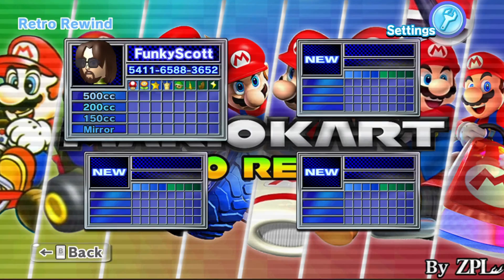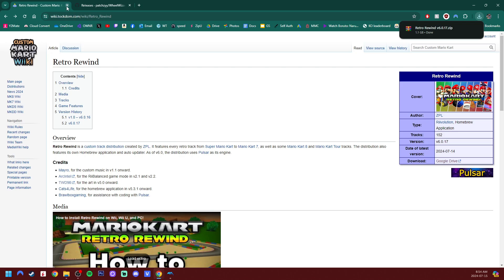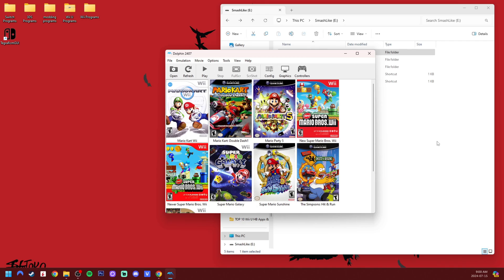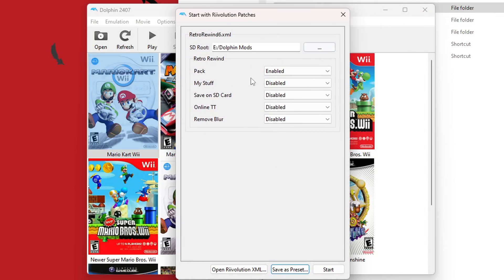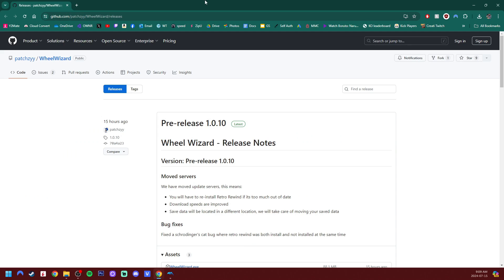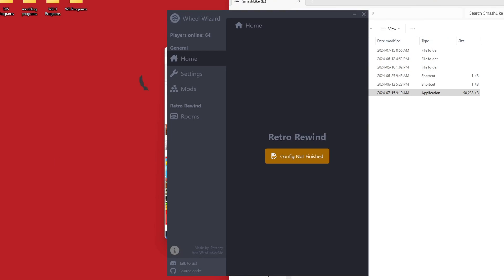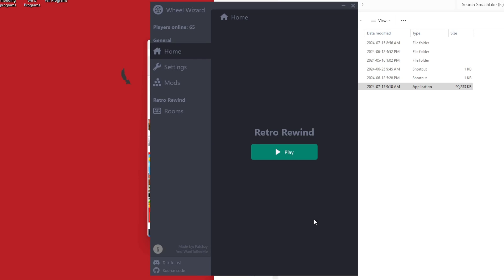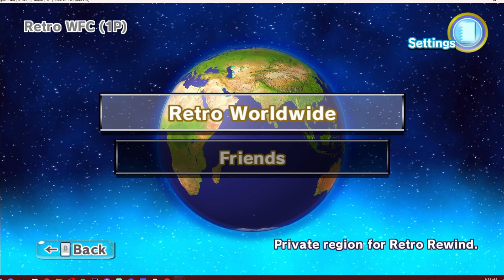How to Play Retro Rewind in HD with NO Disc + Wheel Wizard Setup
@ZacharyPL is the creator of this mod! (Amazing work btw)
Patchzyy is the creator of Wheel Wizard!

Products I Use:
128Gb PNY USB Stick
32Gb USB Stick
128Gb Micro SD Card
32 GB: Micro SD Card
500GB HDD
1 TB HDD

0:00 Intro/What You Need
0:50 Download/File Placement
2:21 Dolphin Setup
4:11 Play in HD
4:55 Wheel Wizard Setup
9:11 Outro